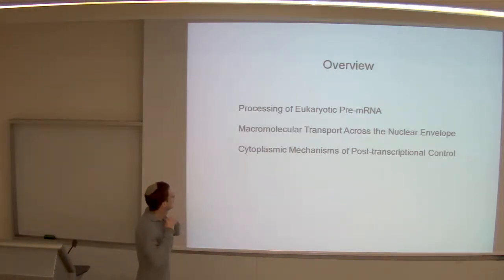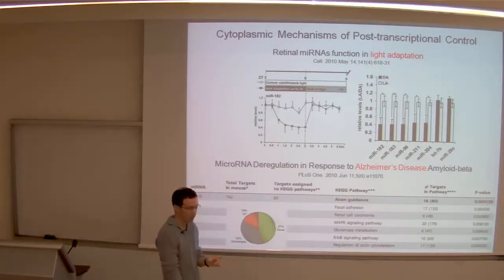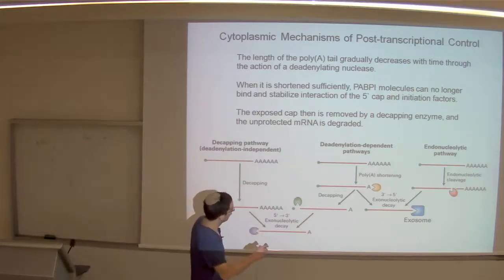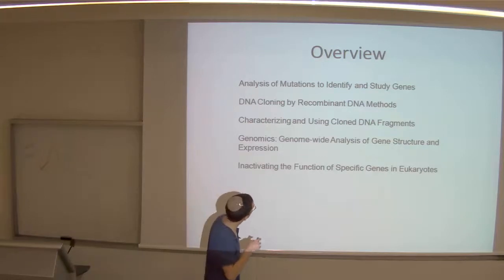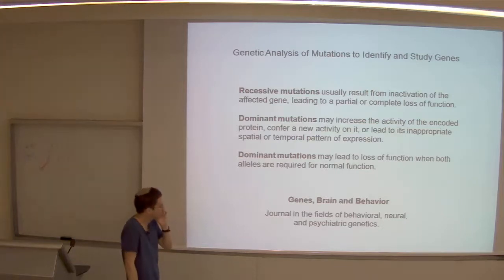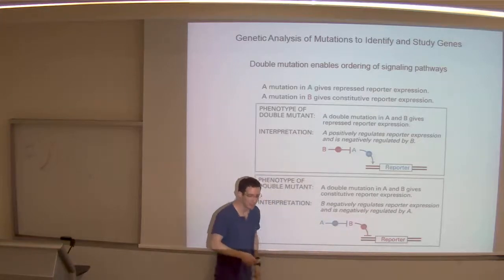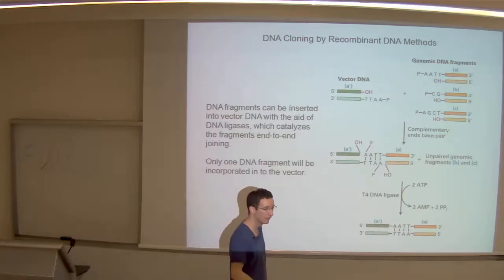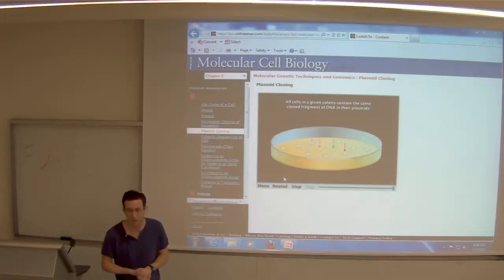THE MOLECULAR BASIS OF NEURONAL PROCESING 07-01-13